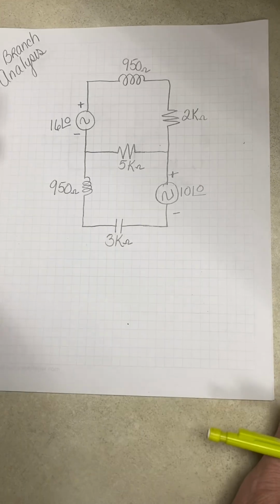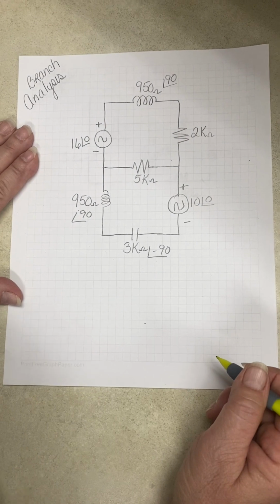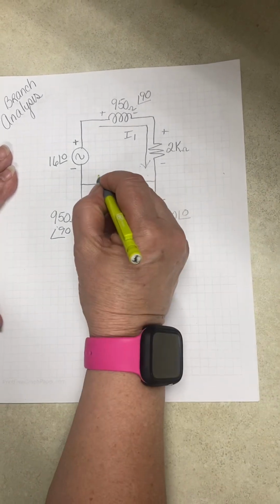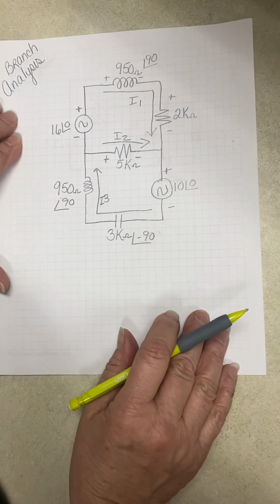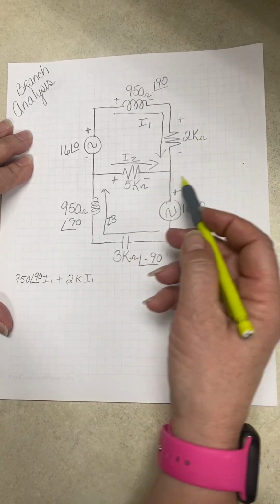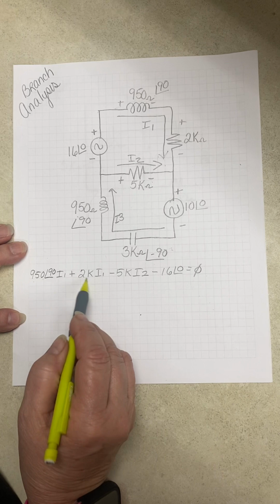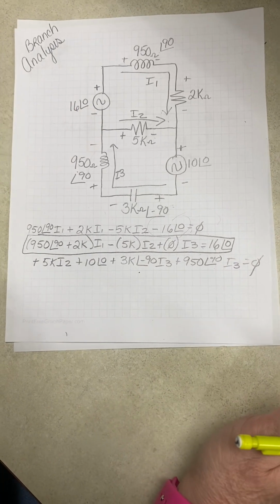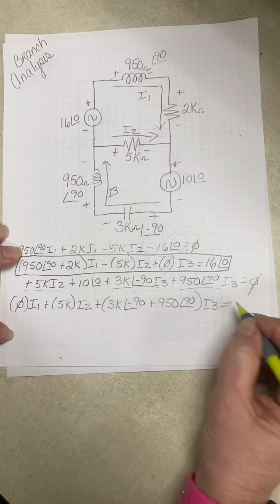Dawn Santiago AC Branch